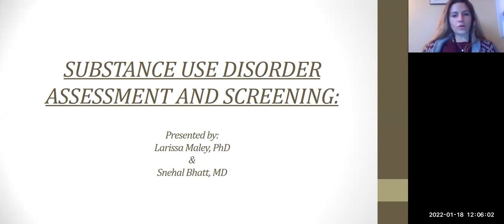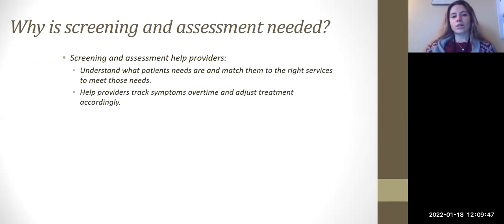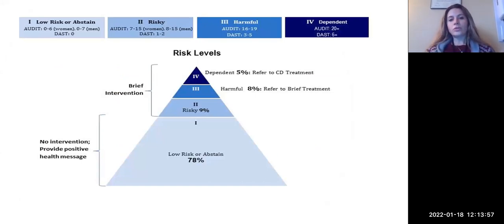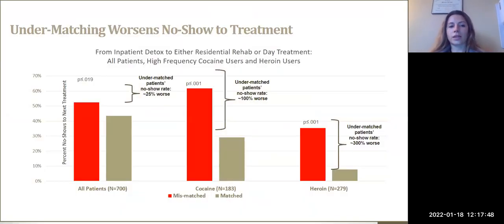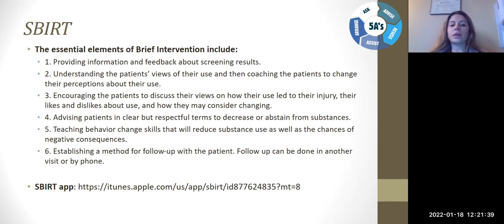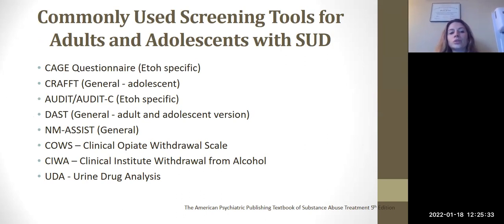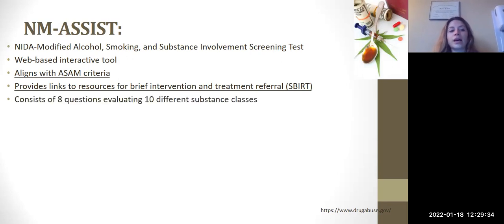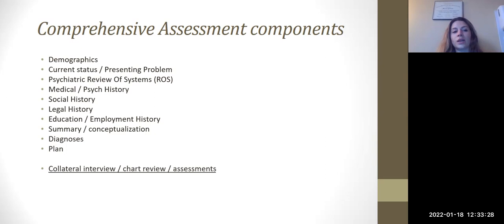Substance Use Disorder Screening and Assessment 1/18/22